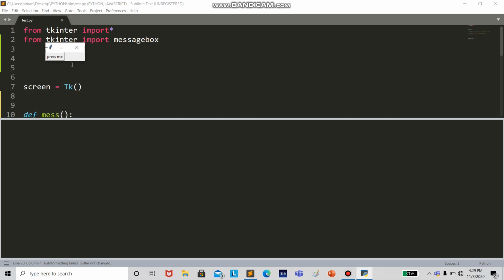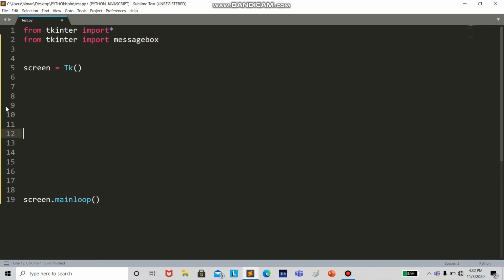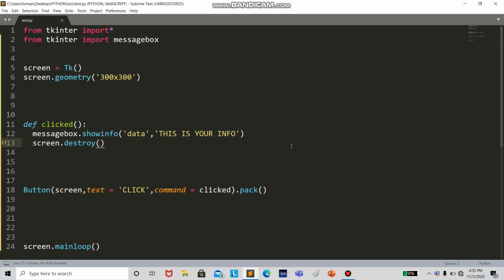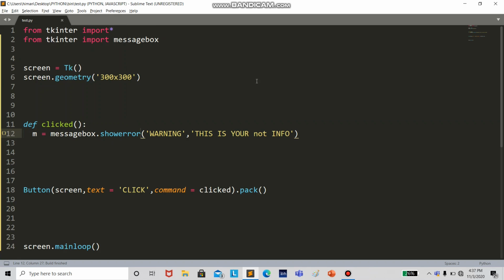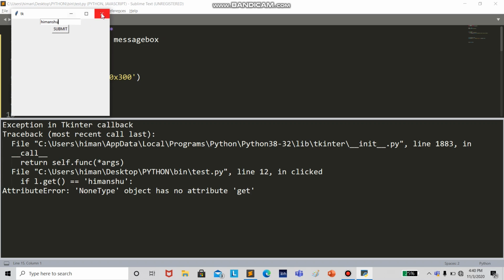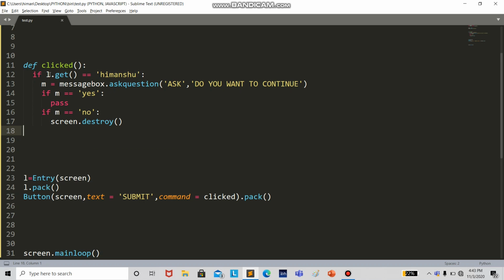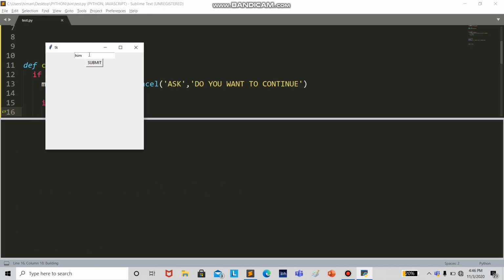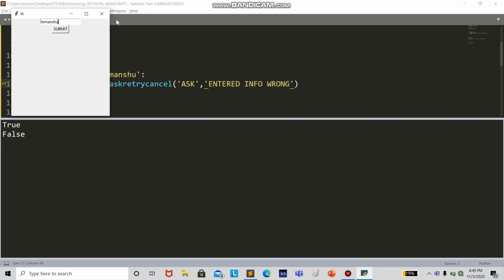TKINTER 05 (GUI IN PYTHON) | Creating message box (pop ups) in tkinter window